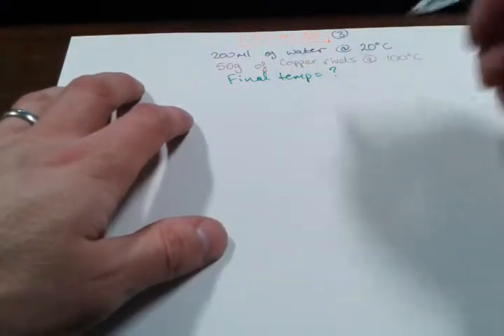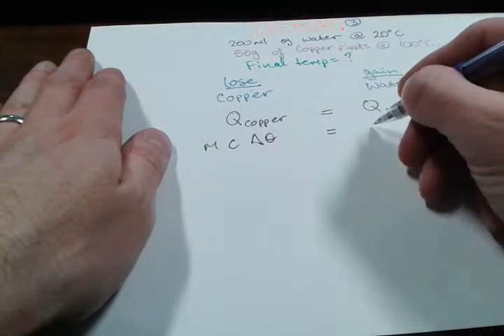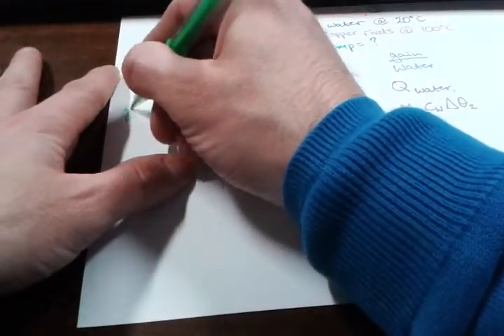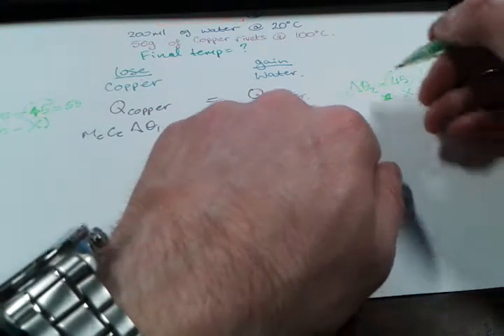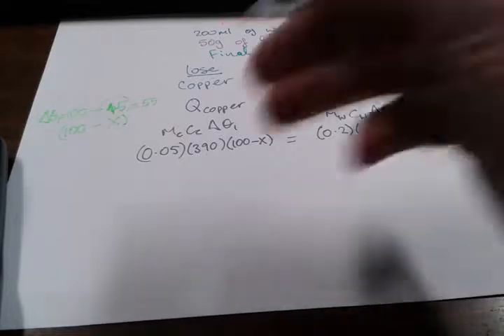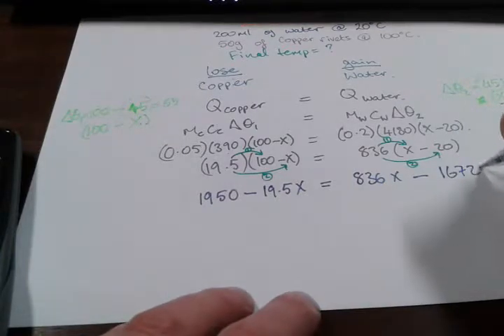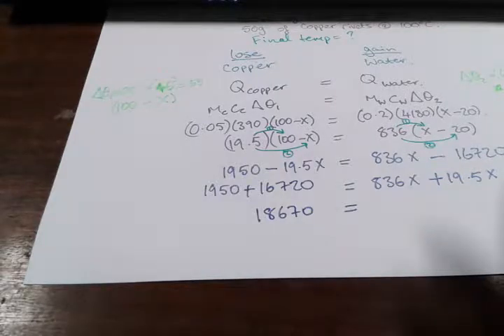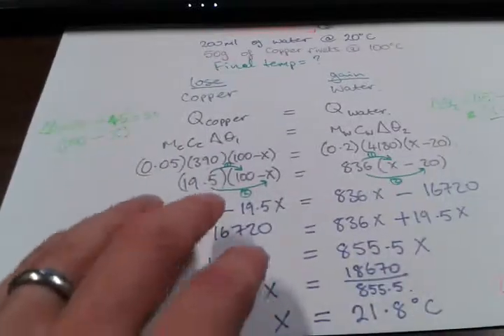Final temperature - 2 substances